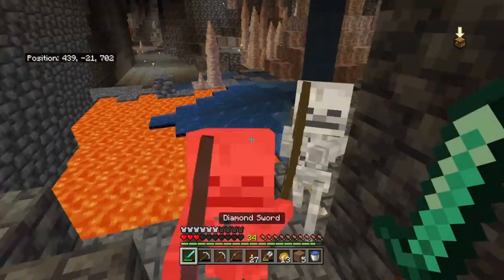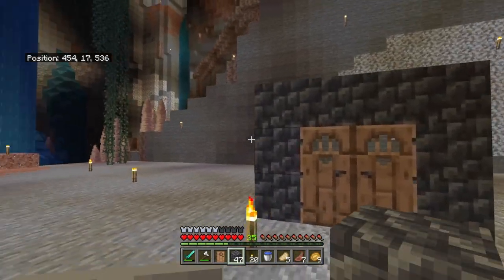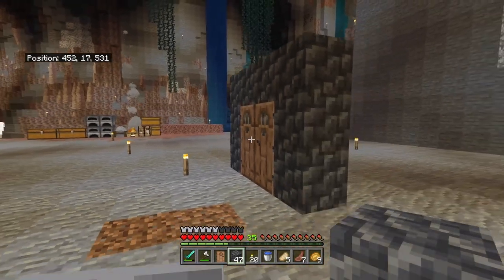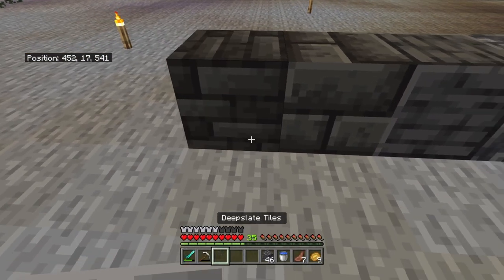Minecraft Undergrounds: Part 3, Time to Move!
This time I aim to finally begin my base move in Minecraft Undergrounds. But it requires a lot of mining and mob clearing in order to get there.  So be ready to see what occurs in the installment of Undergrounds.

The music in this video is listed in appearance order below alongside the composer(s) and YouTube Weblink:

This video was made with DaVinci Resolve 18